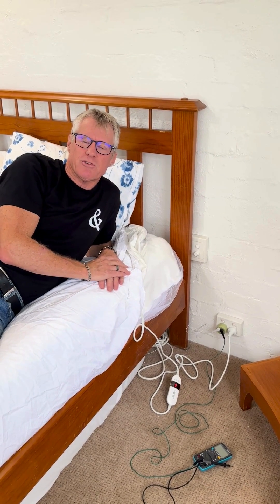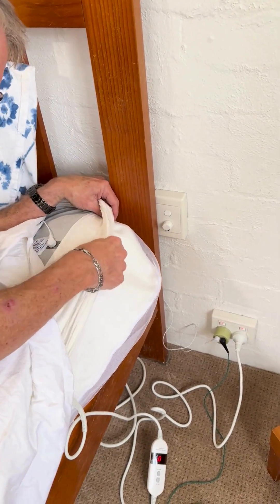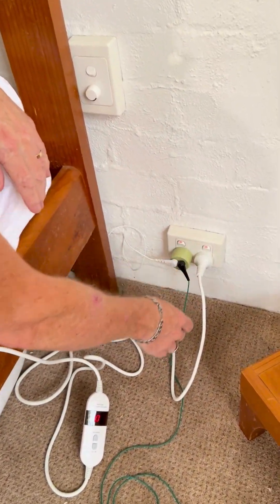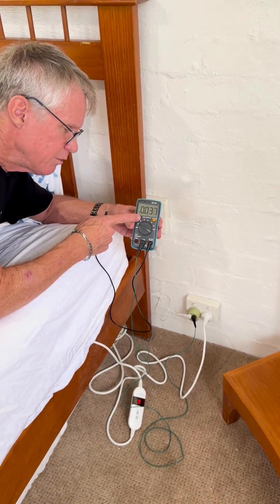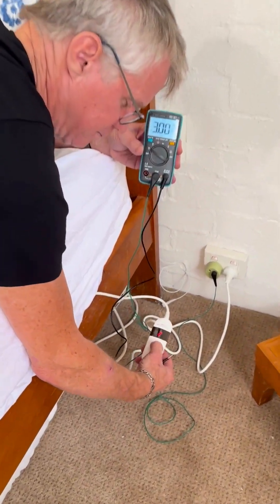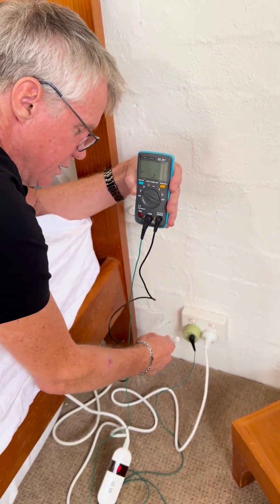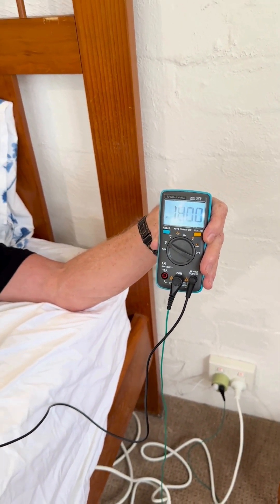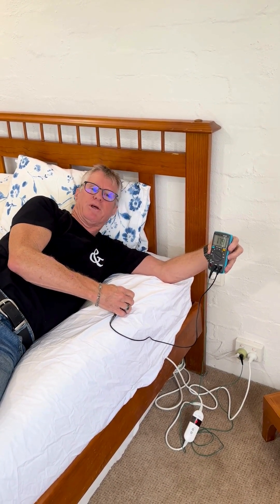Can you use an electric blanket with an earthing sheet?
🥶 It’s getting cold around Australia, and lots of
people are pulling out their electric blankets. But
here’s the thing, electric blankets give off an electric
field, which can affect your body’s natural rhythms.
That’s why we asked Gary, our in-house electrician, to
show what really happens when you use an electric
blanket with an earthing sheet.
He measures the body voltage before and after
grounding, and it drops right down. When you’re
grounded, the earthing sheet helps block the electric
field from the blanket.